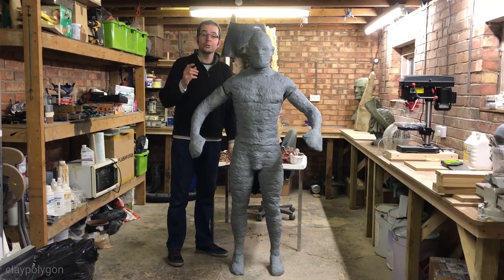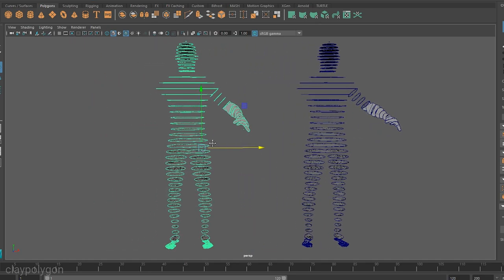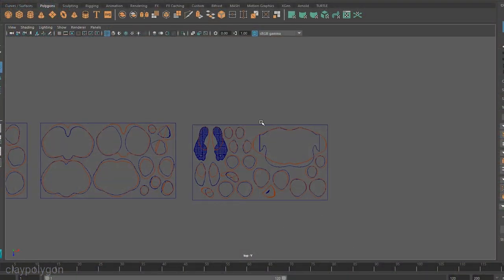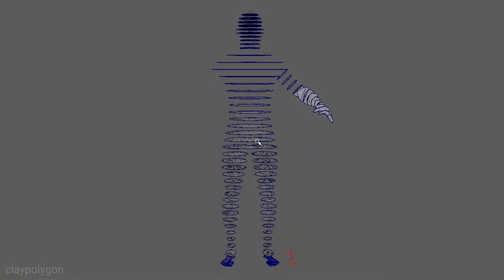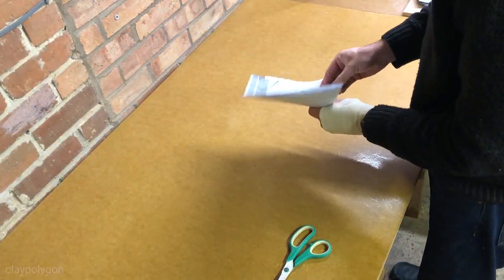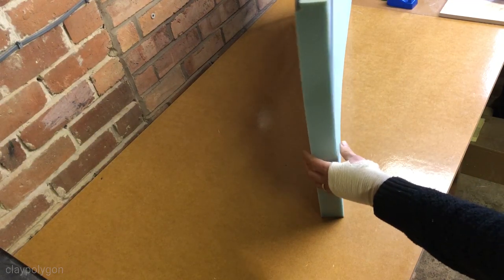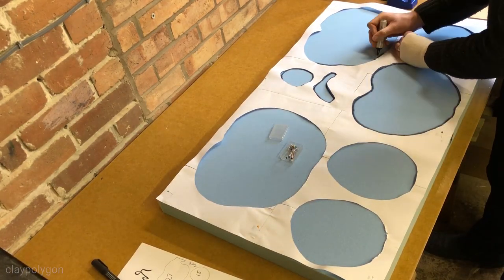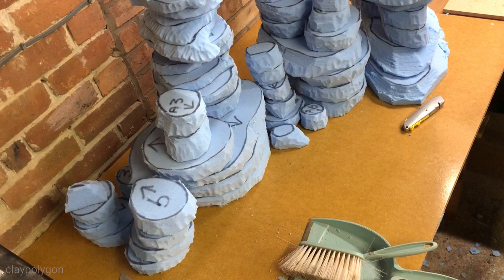How To Make A Mannequin #01 - Getting Started | claypolygon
First video in my 'How To Make A Mannequin' double bill